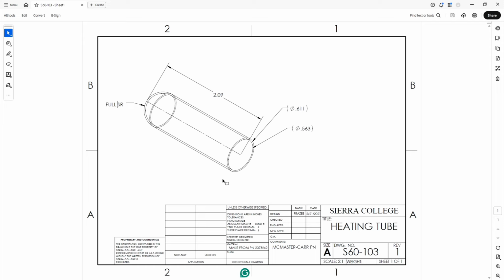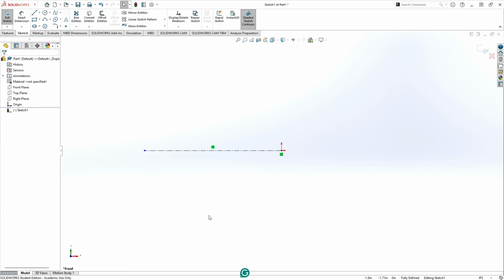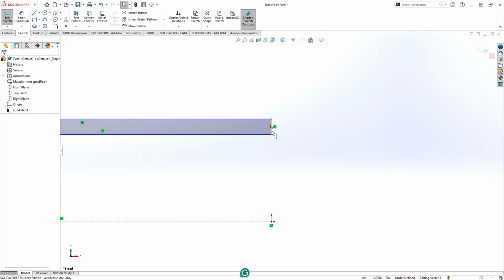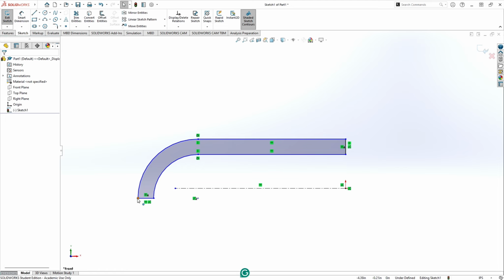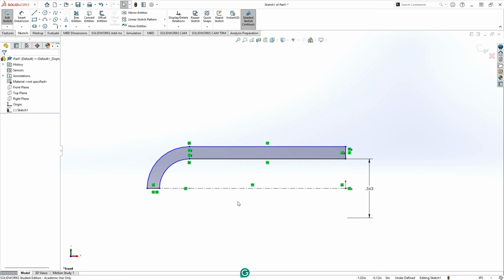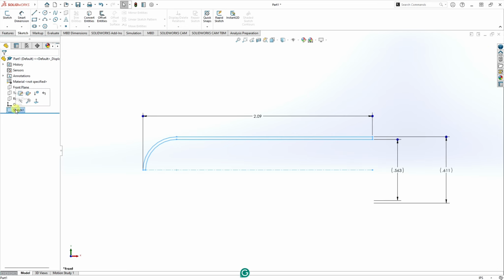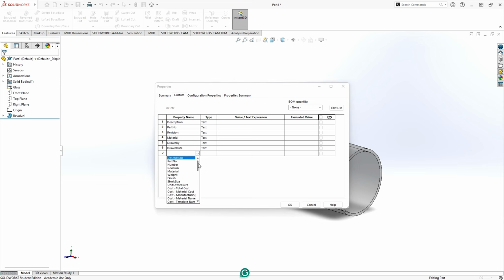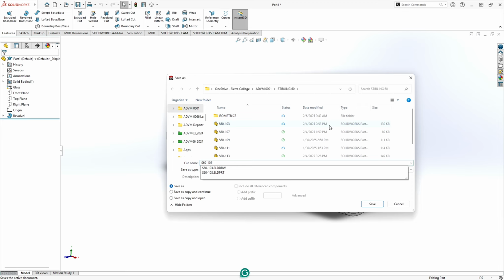S60-103 HEATING TUBE CAD Model Tutorial